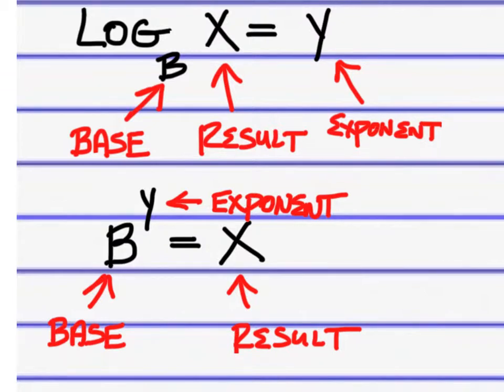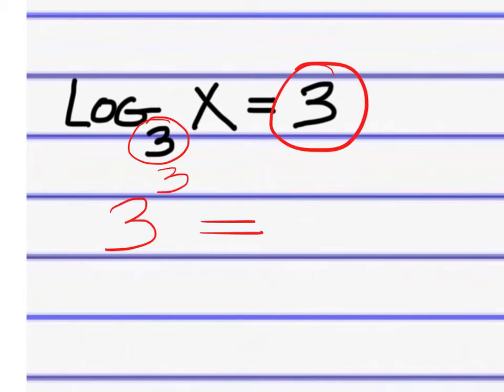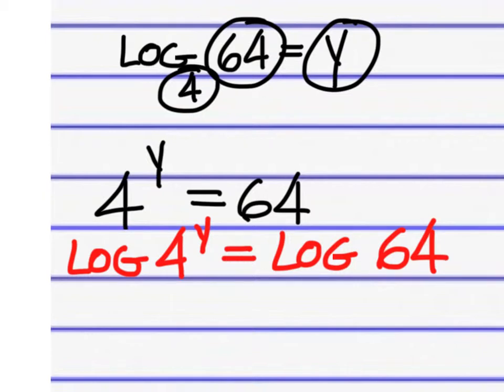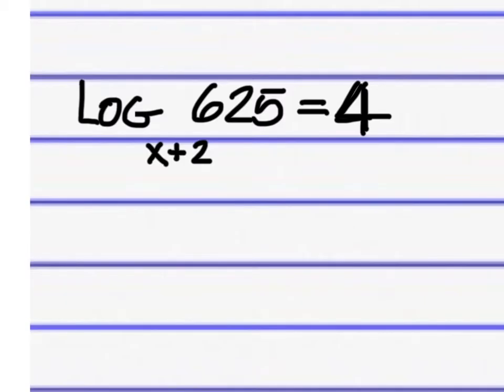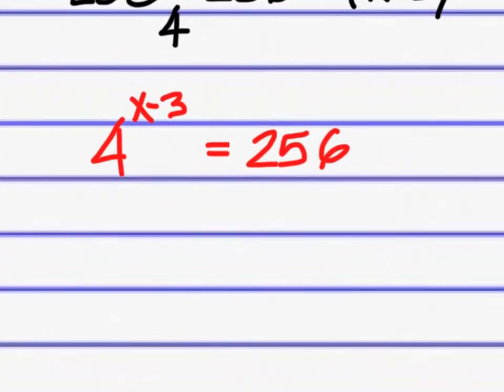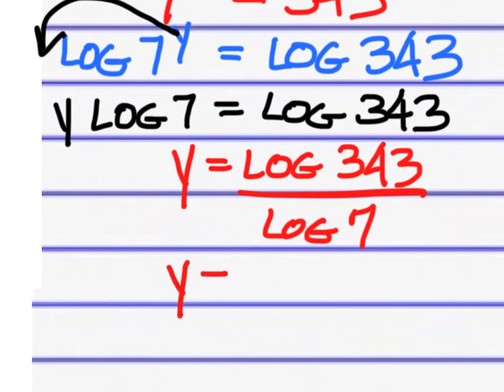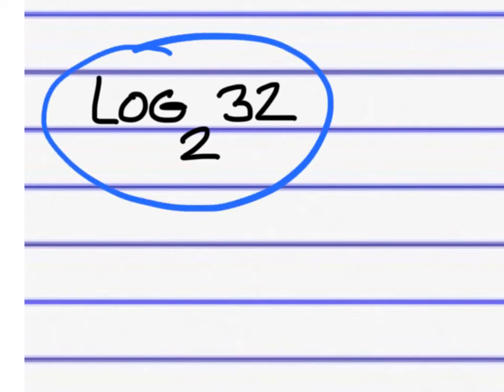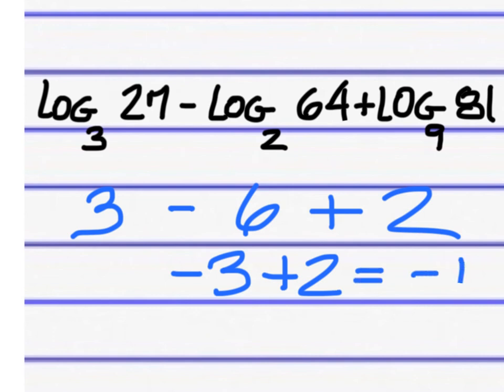11-3-14 Algebra 2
Using basic properties of logarithms to solve for missing items